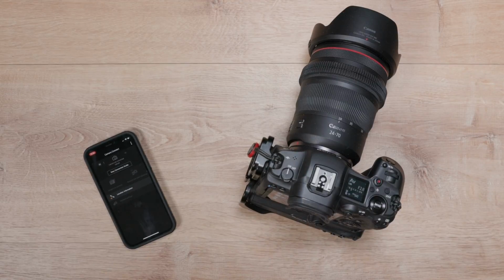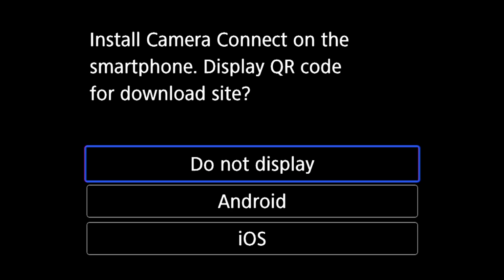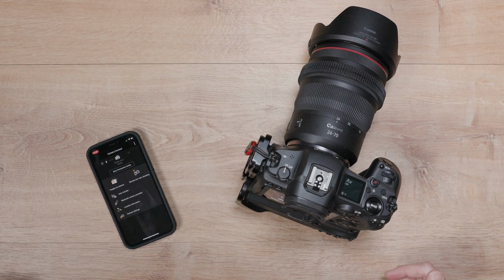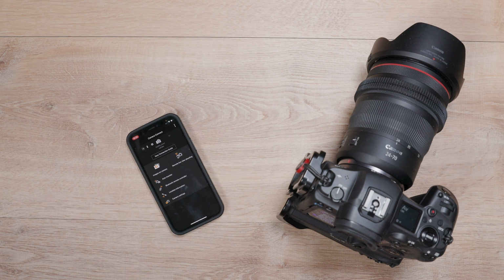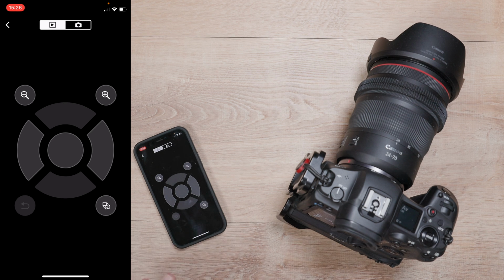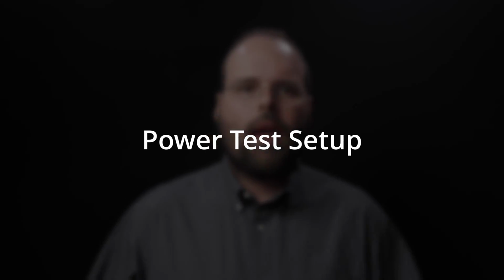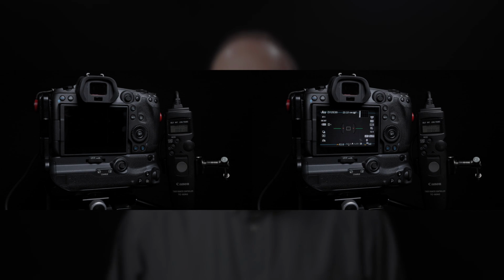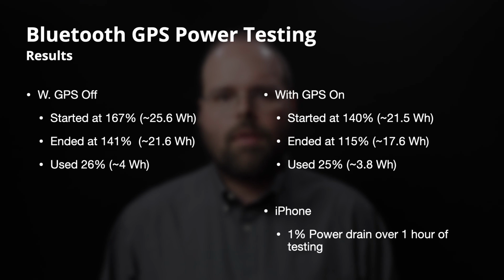Bluetooth Control & GPS - EOS R5/R6 Tip 52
In this tip we look at the built in Bluetooth capabilities of the EOS R5 and it siblings. From how to pair with your phone, to troubleshooting tips, to power consumption when using the GPS.

Gear I Use to Make Videos

Chapters
00:00    Intro
01:03    Overview
03:23    Pairing with an iPhone
06:24    Pairing Troubleshooting Tips
07:12    Functions Demo
07:25    GPS Setup
08:21    Bluetooth Remote Control
10:23    Bluetooth GPS Power Consumption Test